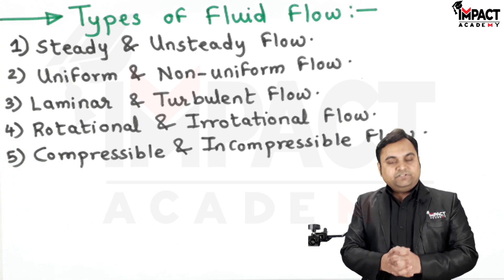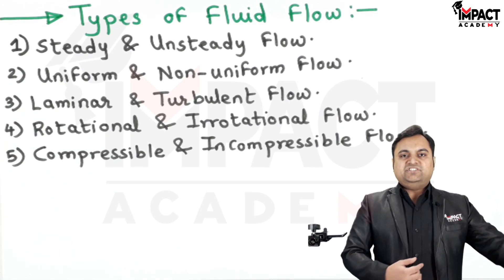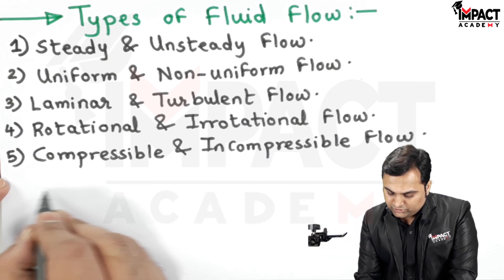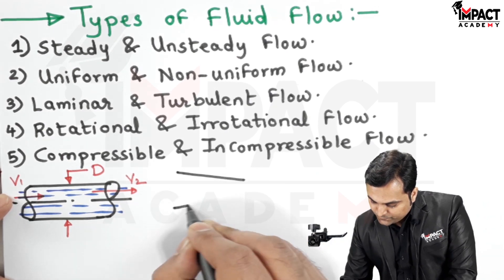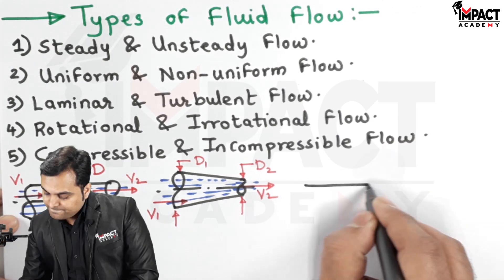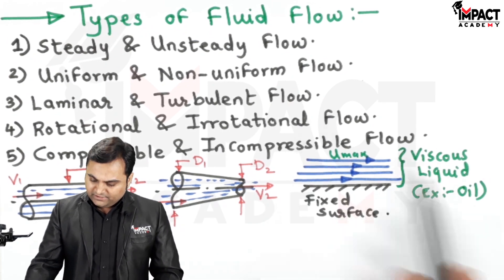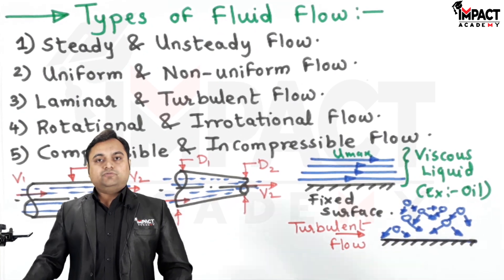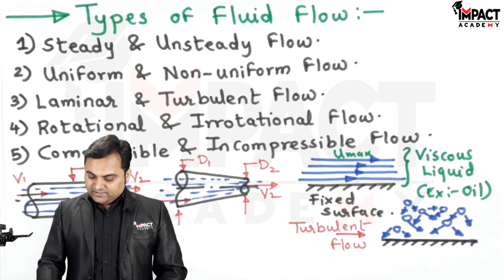Types of Fluid Flow | Fluid Mechanics & Machineries | Engineering